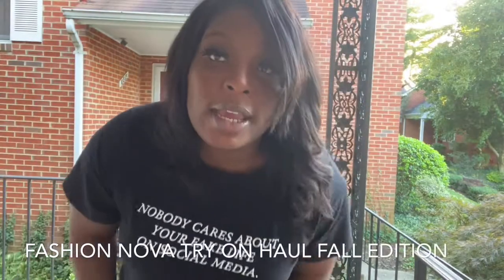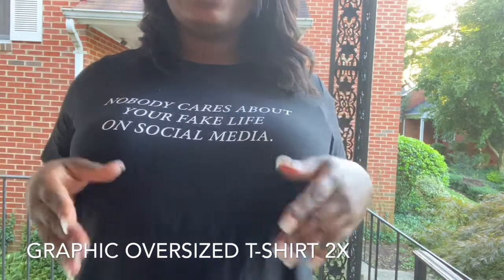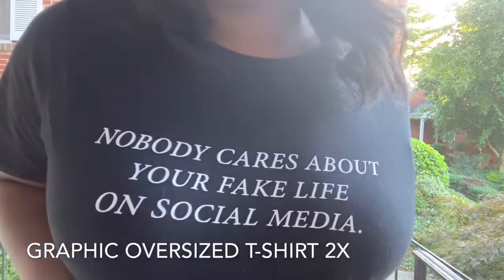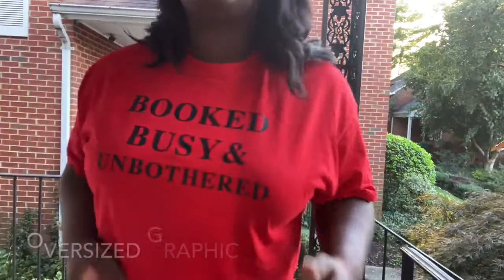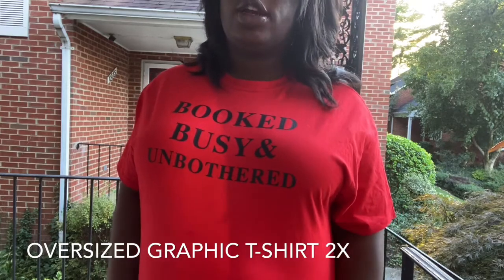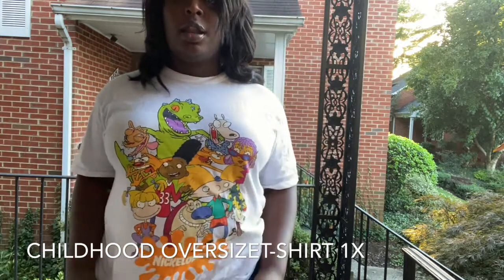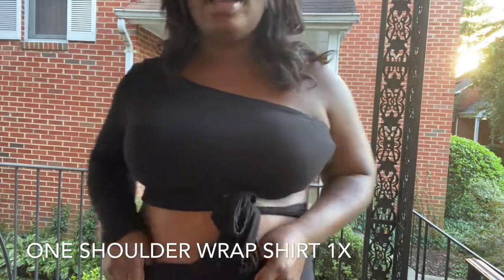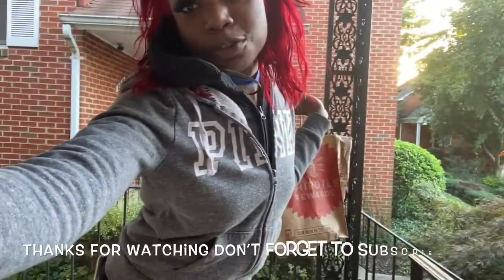Fashion Haul Jeans & Oversized graphic T-shirts